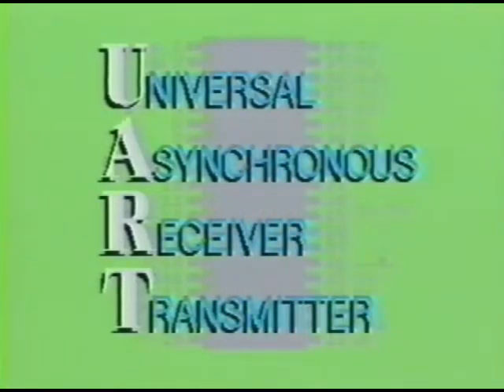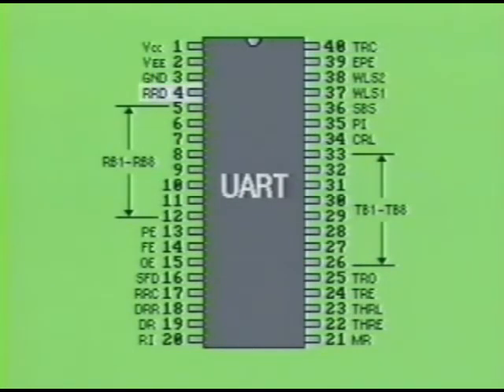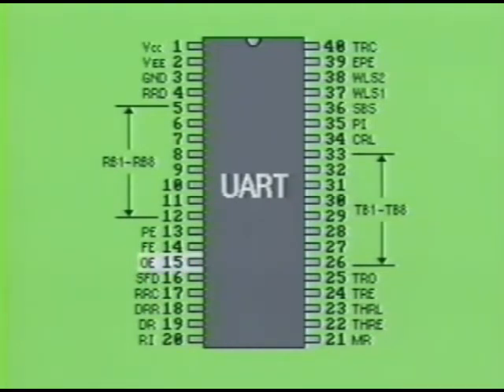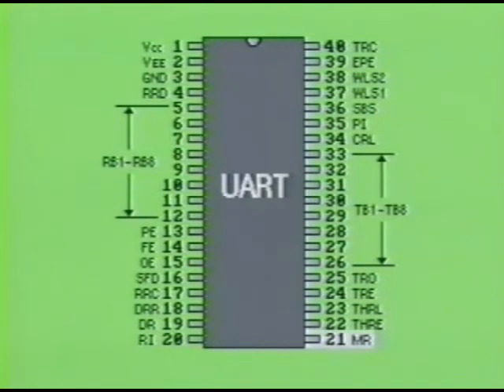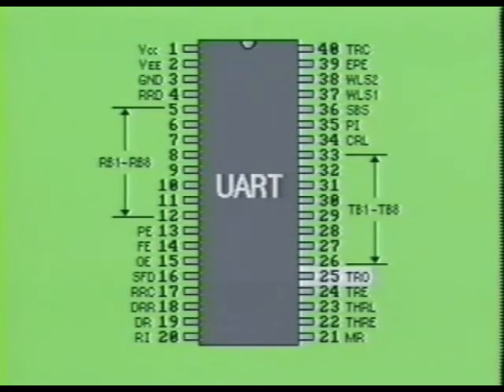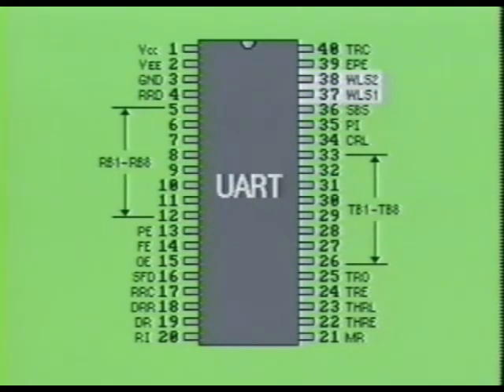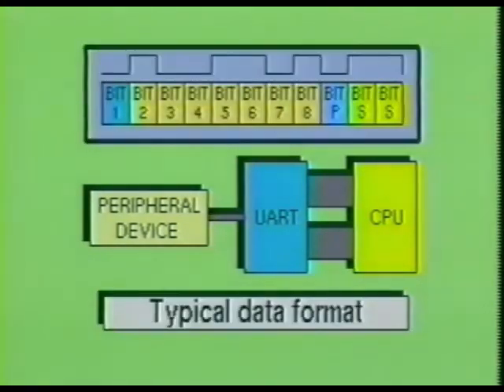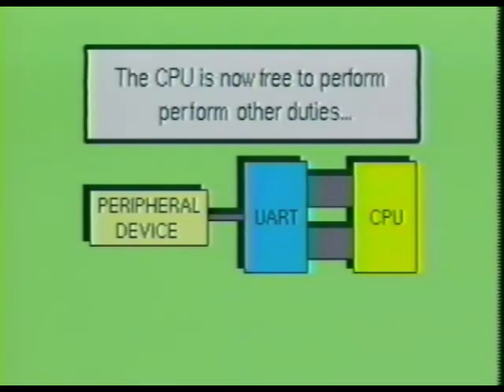Digital Electronics 29 CPU - UART - Pins and Data Flow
computer block diagram,, block diagram of microcomputer, cpu structure,  UART شرح, protocol tutorial,  UART terminals,  UART communication protocol,

Electronics Course
Electronics Projects
Electronics Basics
Electronics Engineering